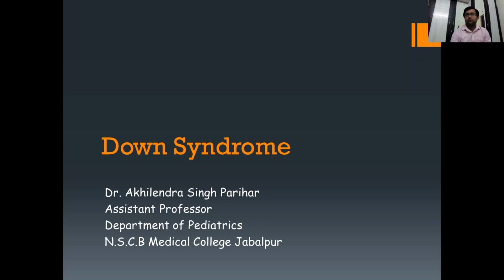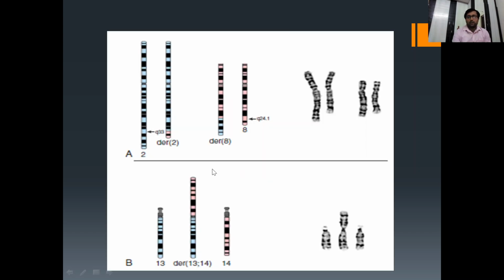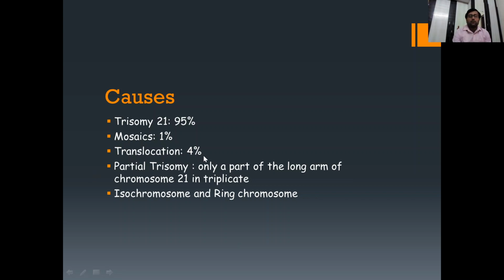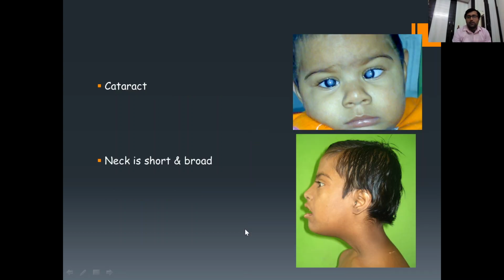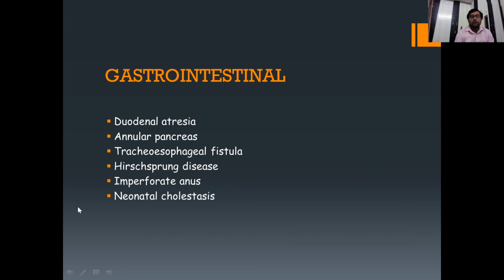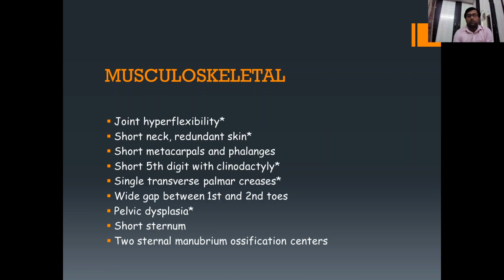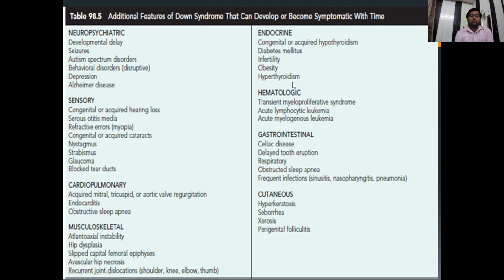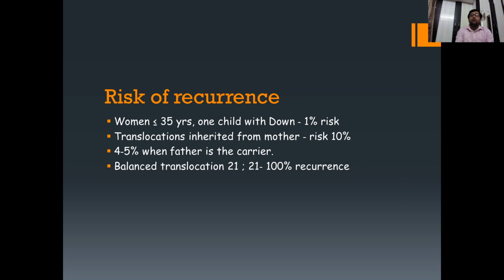Down syndrome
Down syndrome for undergraduates
References: Ghai essential pediatrics 9th edition
Nelson's textbook of pediatrics 21st edition
Smith's recognizable patterns of human malformation 7th edition